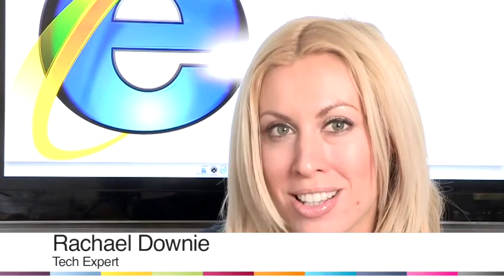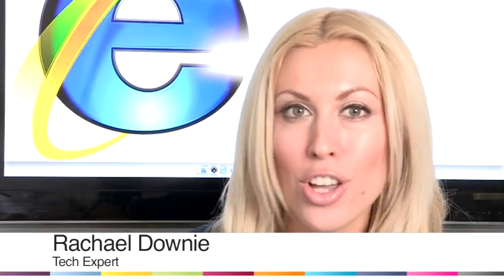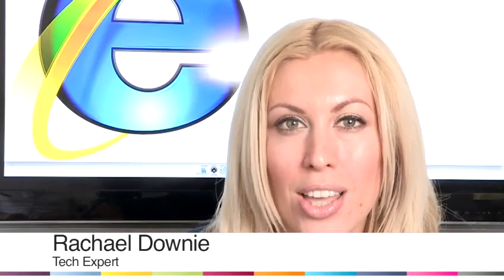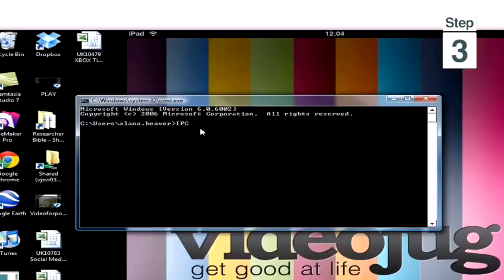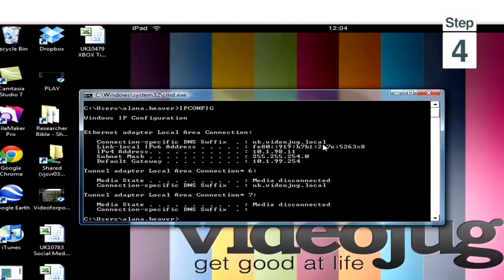How To Check Your IP Address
This guide shows you How To Check Your IP Address